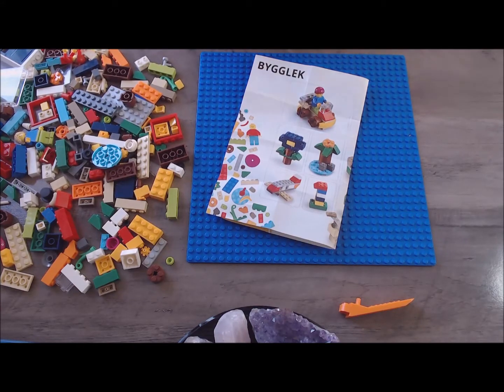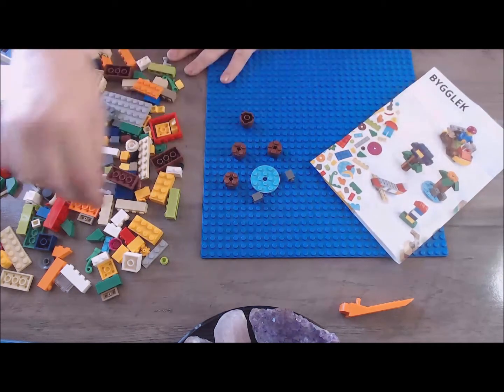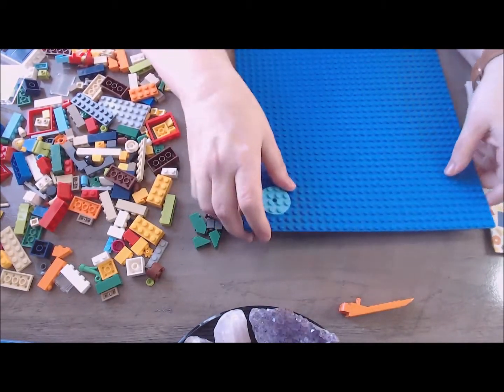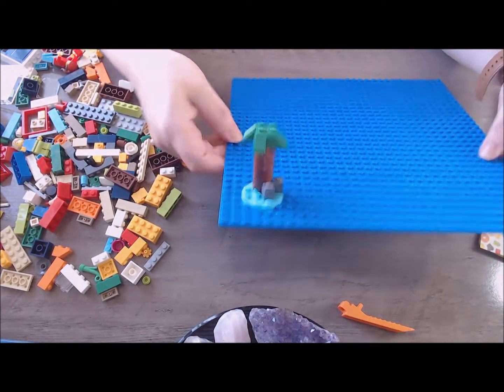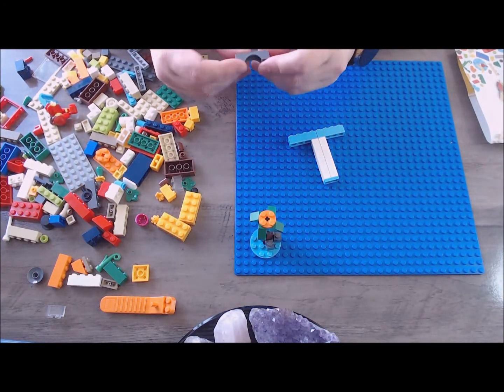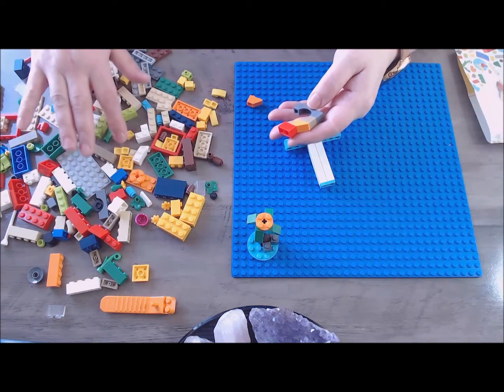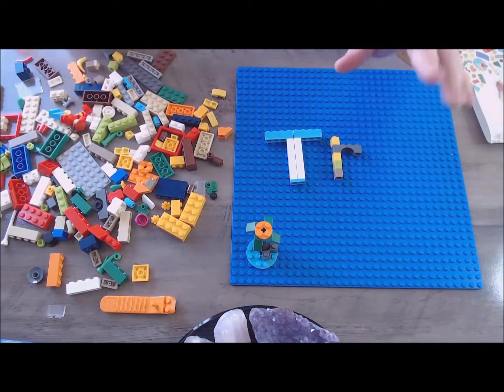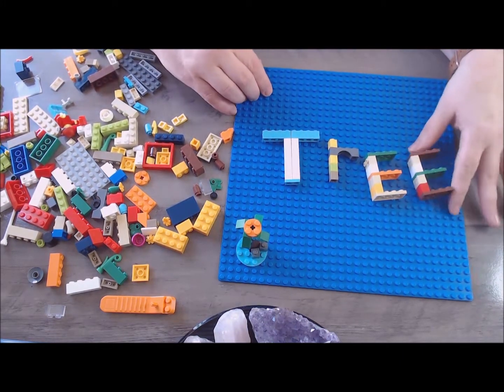Learning with Ikea Legos - Palm Tree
Grab your Legos from Ikea and lets build a palm tree together.